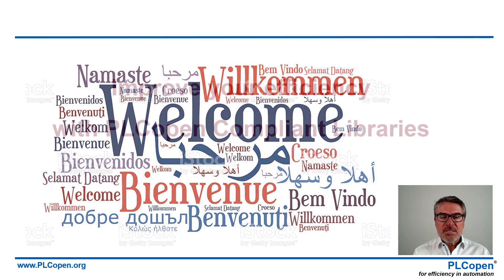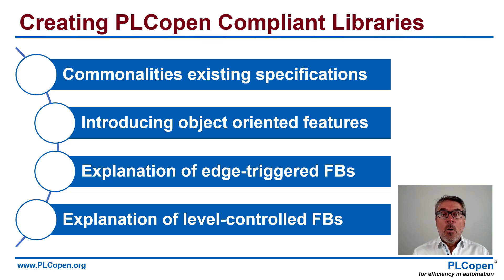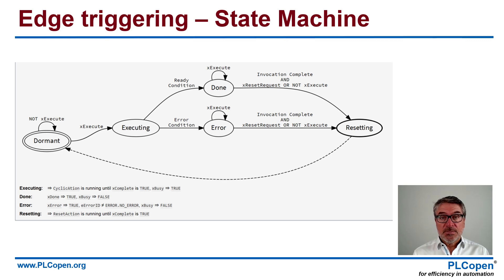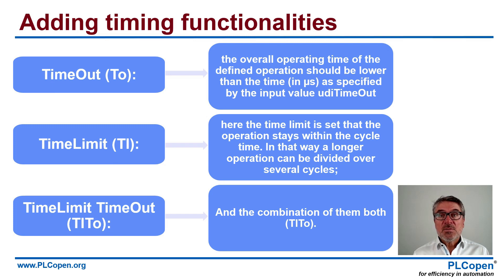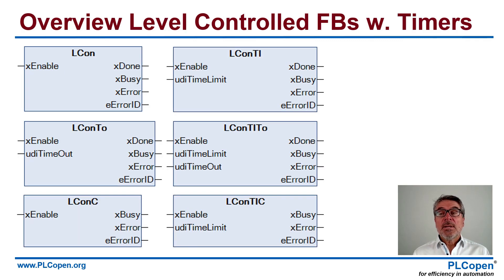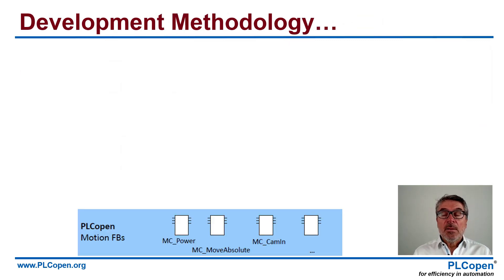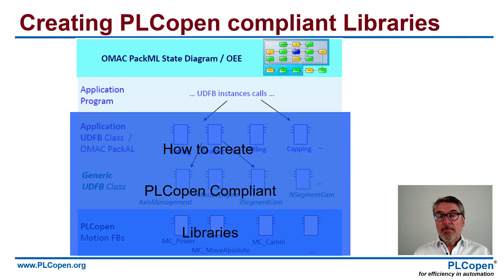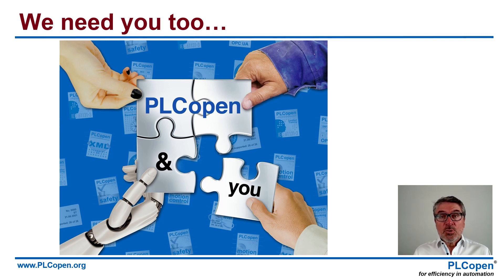PLCopen Function Block Libraries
This PLCopen video shows the standardized way to create your own function block libraries within the concepts of PLCopen. It shows you the basic modes, including the state diagrams and extensions. With this we provide the framework, which is downloadable as source code from the PLCopen website for your own use.

Ejoy,

Eelco van der Wal